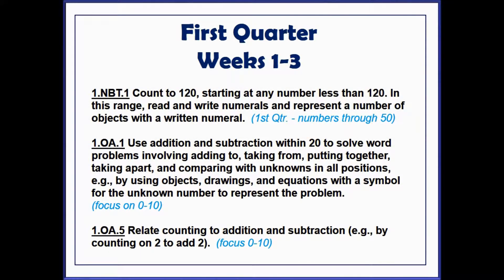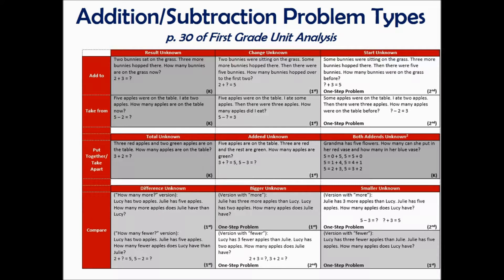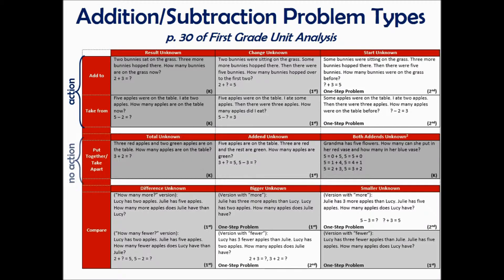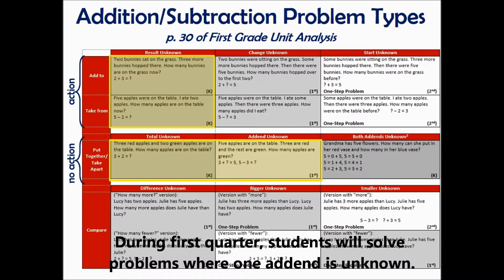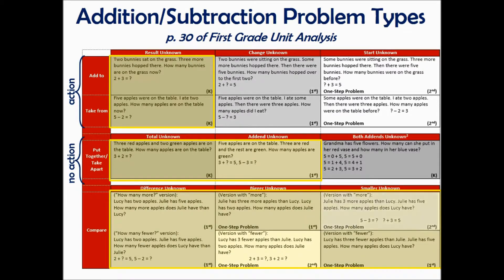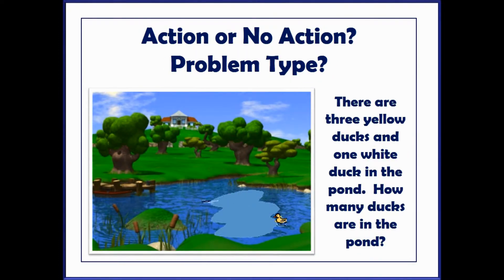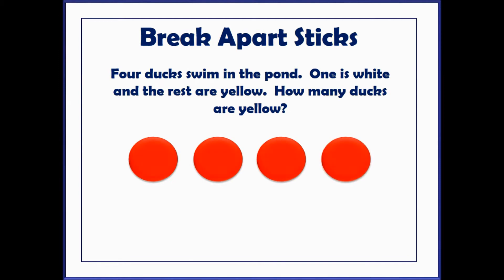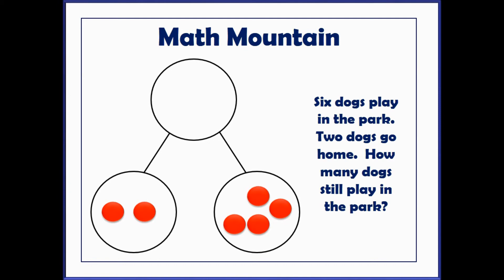Introduction to First Grade Math Support - 1st Quarter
This video is the first of two in this playlist.  It outlines math standards taught in the first quarter of first grade, according to the Cumberland County Schools Unit Analysis.